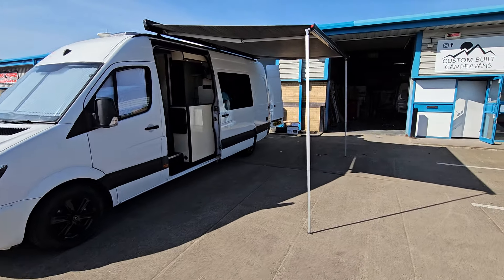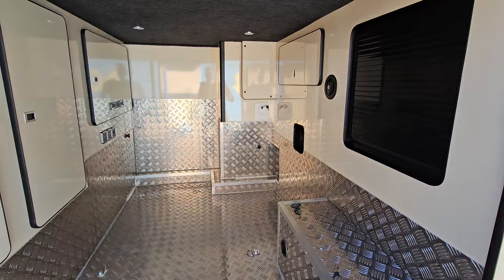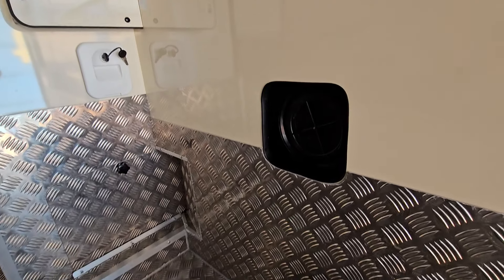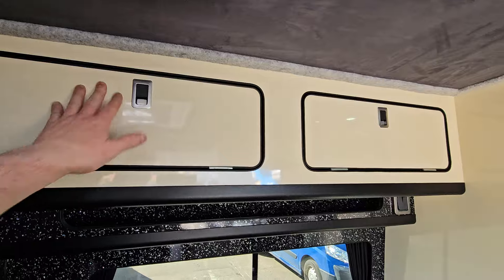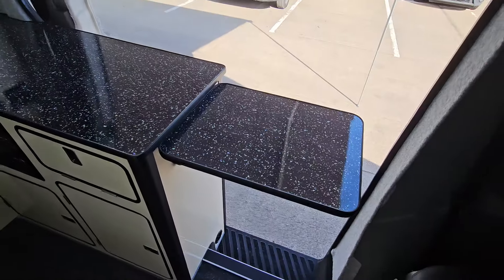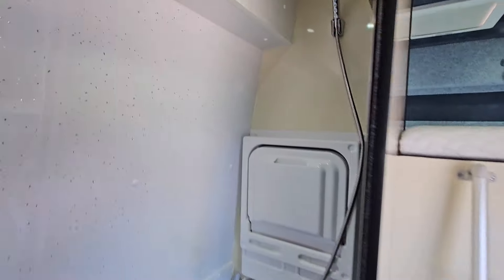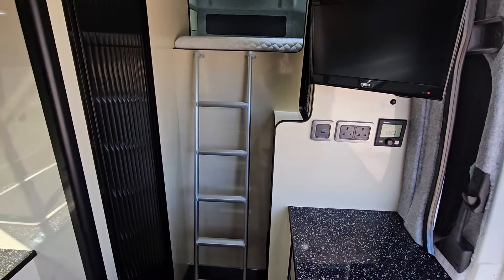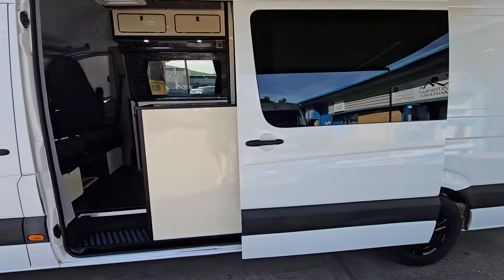New Motocross Racevan Campervan Conversion!! MUST SEE!!!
Come take a look at the new racevan conversion. We converted this from a  panel van to this racevan! Mercedes Sprinter canpervan racevan conversion. Happy watching.